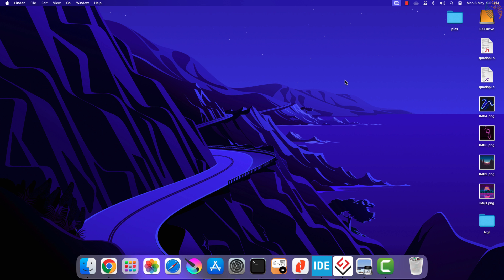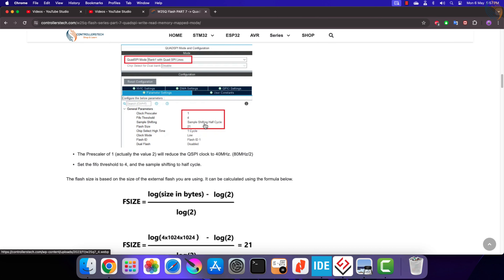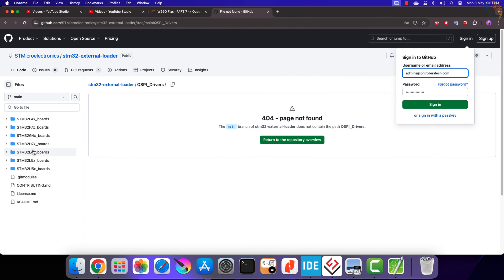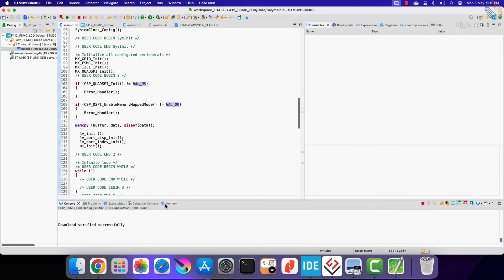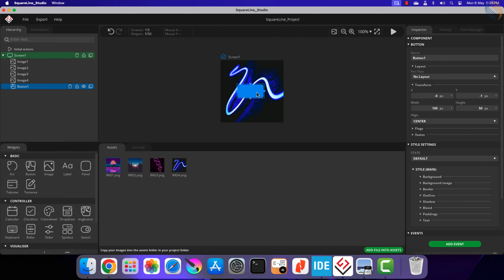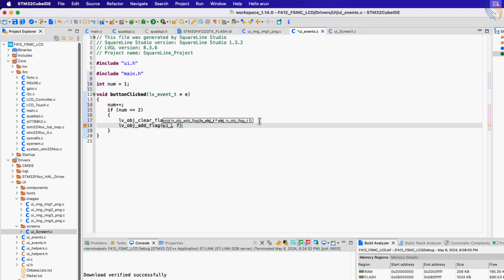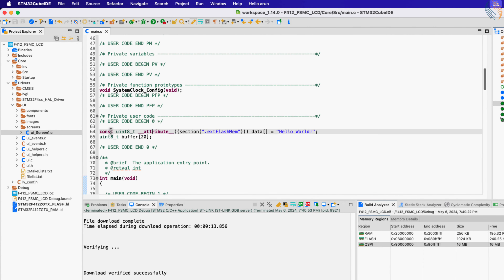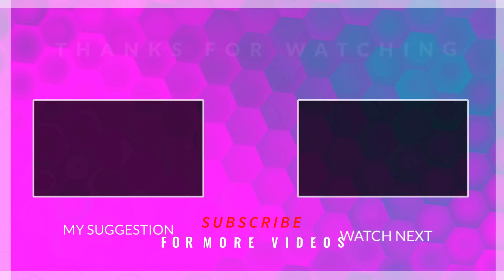LVGL on STM32 - PART 6 || How to store Assets into External Flash || QSPI